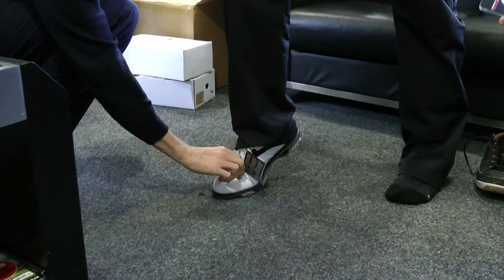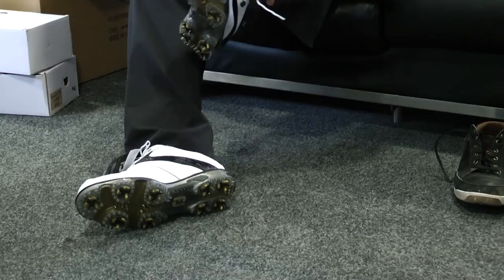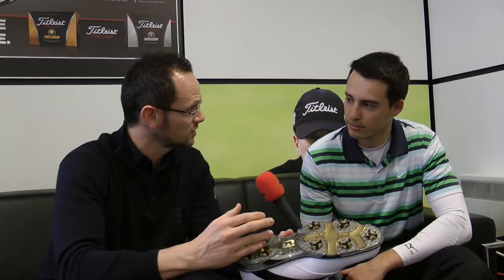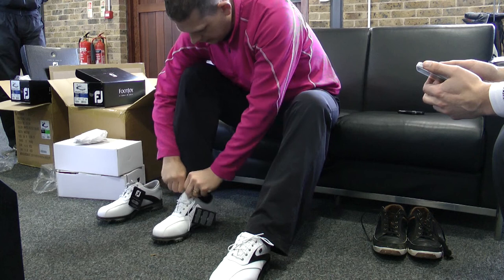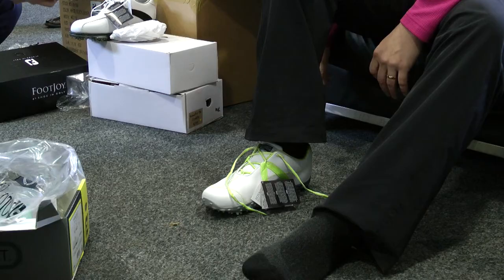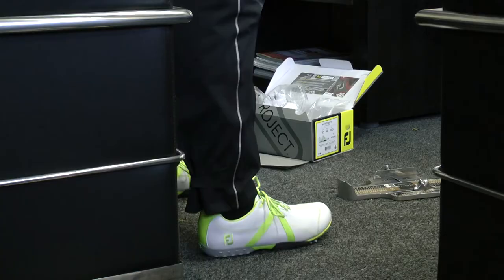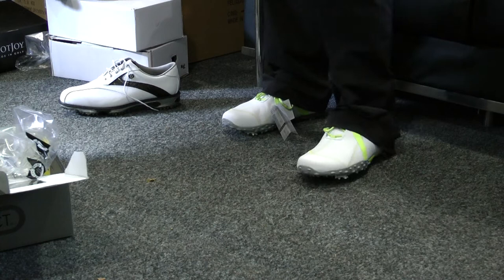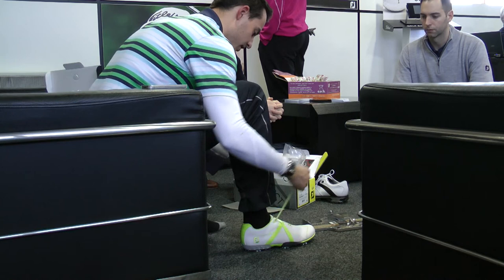Interview With Golf Shoe Expert Russell Lawes - FootJoy Fitting - Today's Golfer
In this video TG's Equipment Editor Joel Tadman interviews FootJoy's Head of European Marketing Russell Lawes about how they can fit your shoes for the ultimate comfort and what's on offer in their new range.